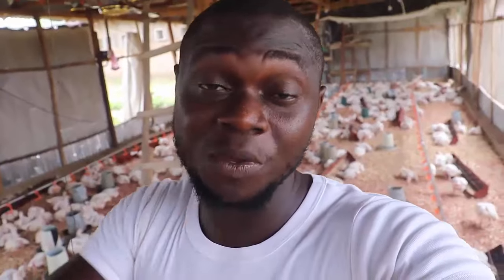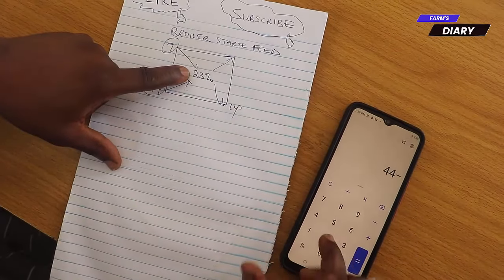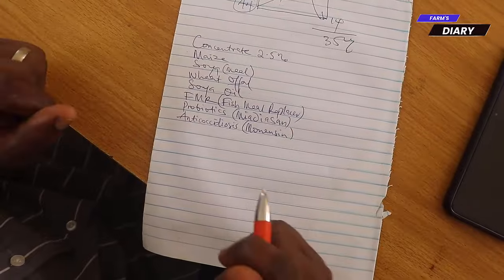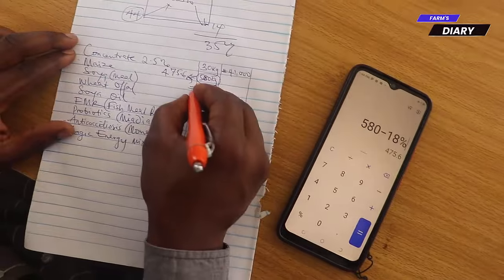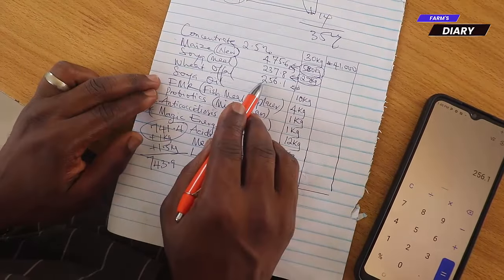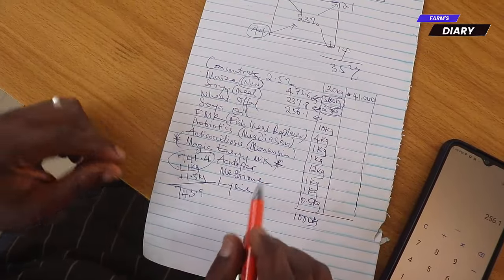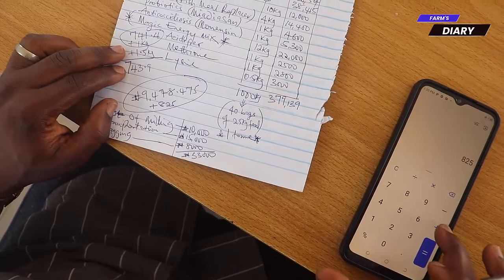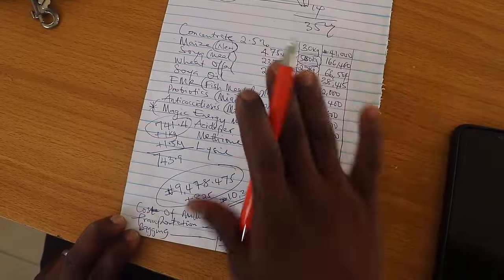Make Your Own Broiler Starter Feed For Less!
Want to learn how to raise commercial broilers, for profit? Click here to enroll to THE BROILER VIDEO COURSE:

Want to learn simple practical ways to run a successful poultry business? Signup to our newsletter here:

Do you have a chicken or turkey coop but don't know how to make your own broiler starter feed? In this video, we'll show you how to make your own broiler starter feed for less!

By making your own broiler starter feed, you'll save money and get the best possible feed for your chickens or turkeys. This feed will help them get off to a good start and give them the best chance of a successful broiler operation. Watch this video and learn how to make your own broiler starter feed for less!

My name is Dr. Enogwe, Johnson Kelechi, a Doctor of Veterinary Medicine and I want to specially welcome you to my Farm's Diary Newsletters.

Here, I'd be sharing with you simple practical ways on how to run a successful poultry business, using my personal experiences and struggles, as a poultry veterinarian and a farmer to help, motivate, educate, inspire and possibly entertain you.

I promise to always keep it 100% real and honest.